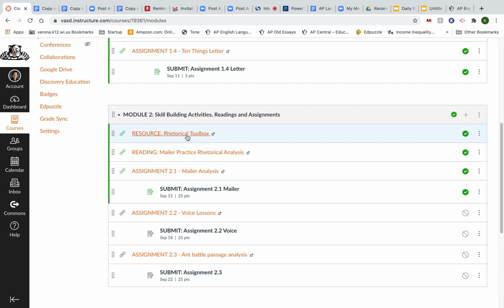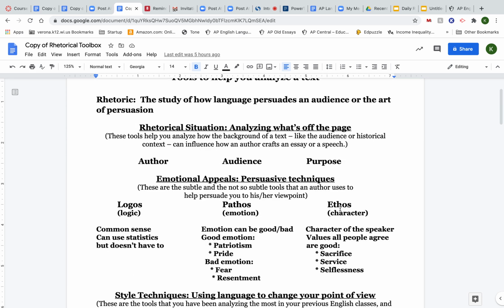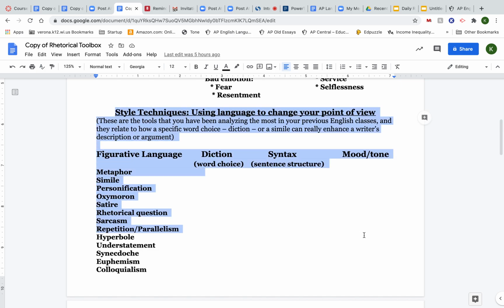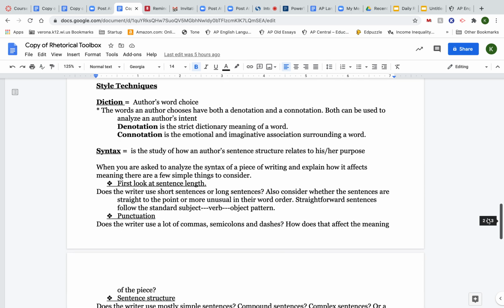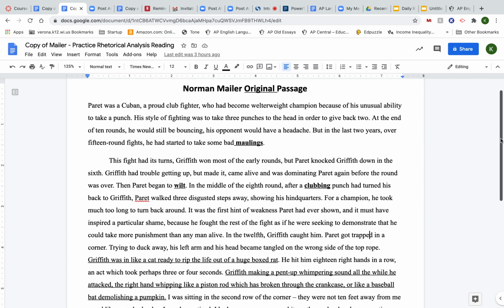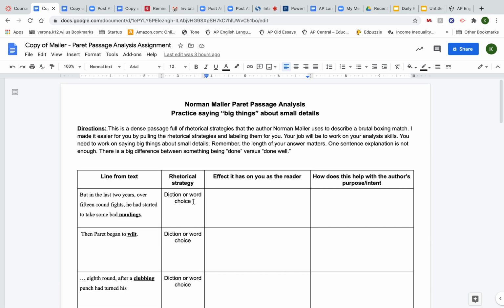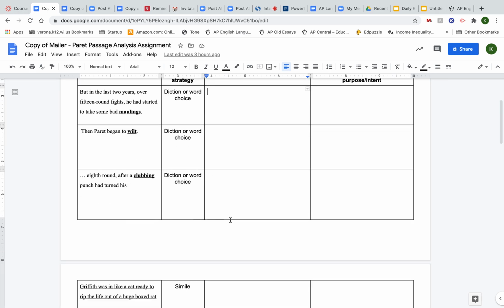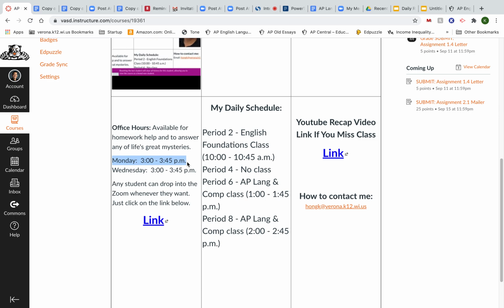Daily Recap: AP Lang Friday, Sept. 11